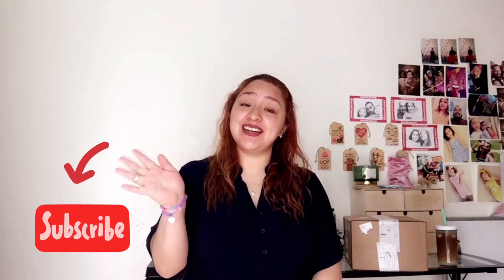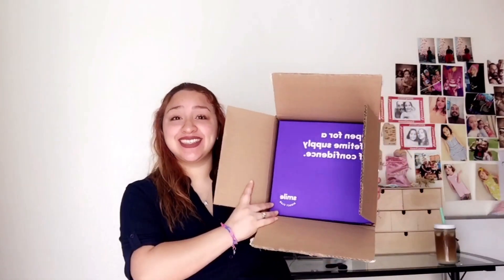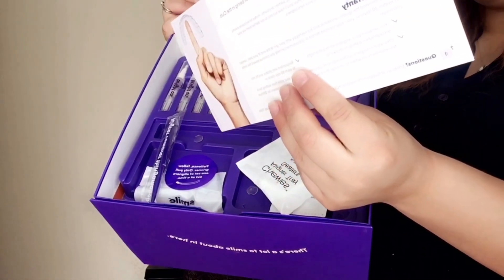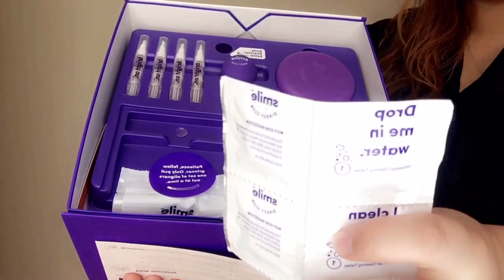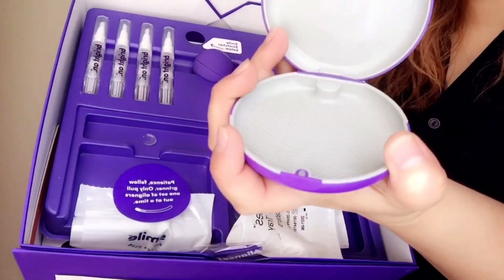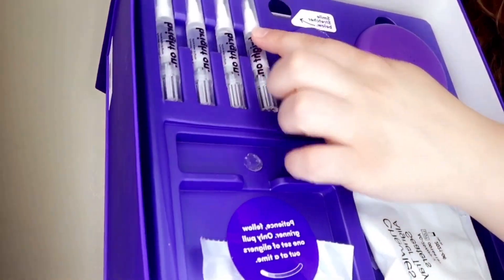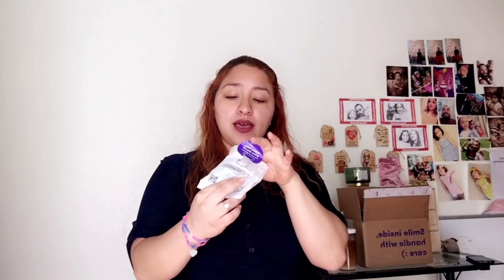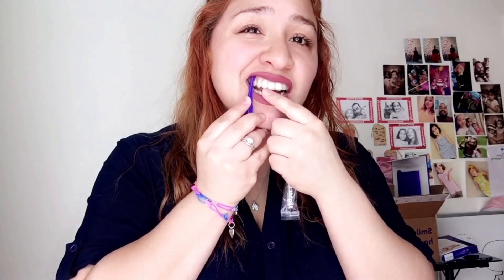Smile Direct Club | First Impression | Unboxing | Is it painful?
Hi gorgeous or handsome! In this video I'm showing you what comes in the box of Smile Direct Club, what everything is for, and if it hurts. I hope you enjoy this video and I hope it is helpful to you. Thank you so much for all your support and for watching!

Everything I said is my honest opinion and from my point of view.

how long does smile direct club take to work
smile direct club with bridge
smile direct club malocclusion
smile direct week 3/4
smile direct club collections
smile direct club timeline
smile direct club electric toothbrush reviews
smile direct club changed my life
smile shop wigs reviews
smilemay reviews
smile direct club bbb complaints
smile direct club picture upload
smile direct club gums turning white
do aligners work as good as braces
do aligners work for gaps
do aligners work reddit
clear aligners
teeth aligners
invisalign
do aligners hurt
clear aligners review